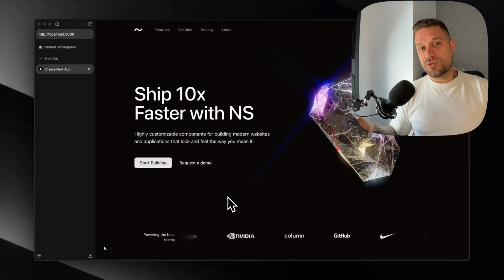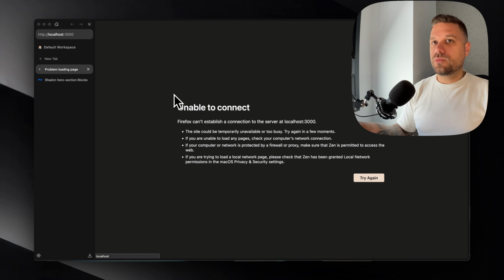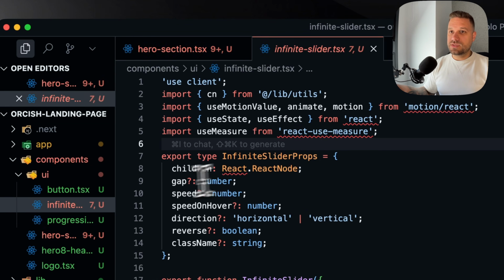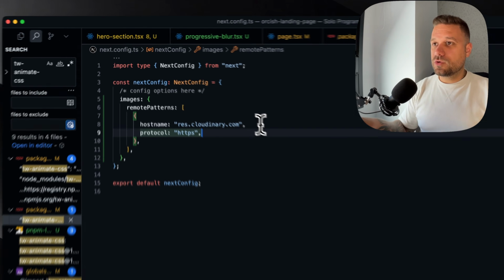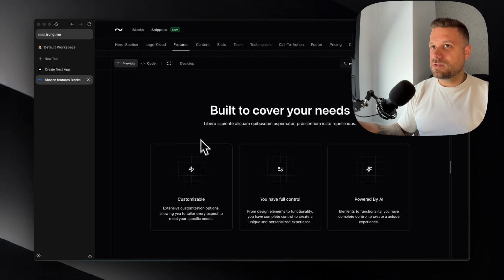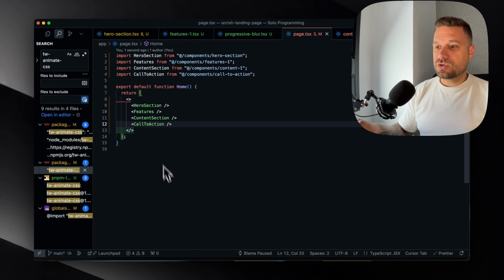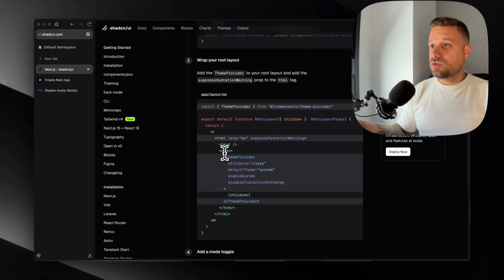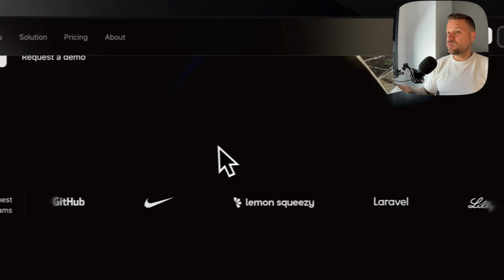Simplest way to build Modern Landing Page (Next.js 15, Shadcn, TypeScript)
In this ultimate guide, we'll go together through landing page development using Next.js 15, Shadcn, TypeScript and Tailwind v4. Whether you're a beginner or experienced developer, this tutorial will help you build a modern looking landing page easily for your projects.